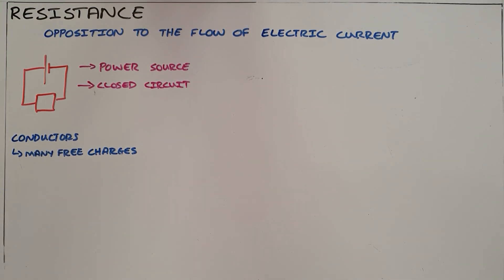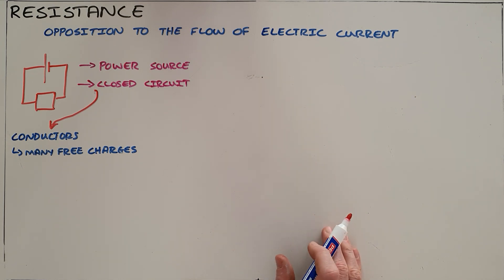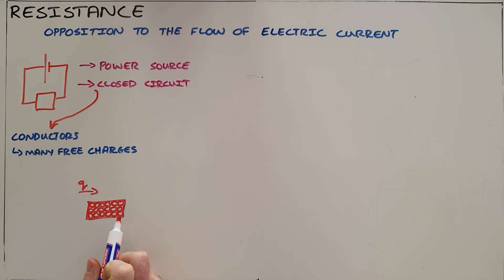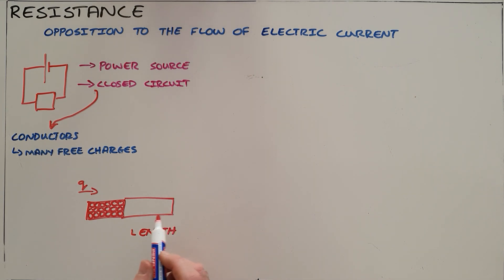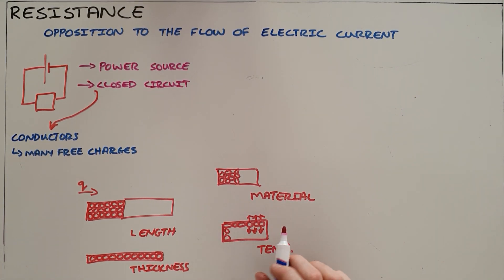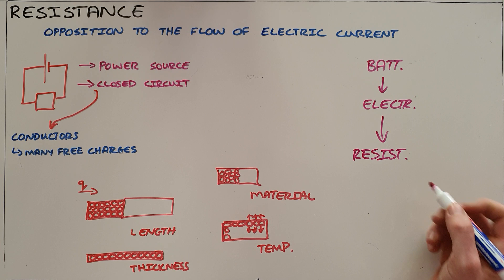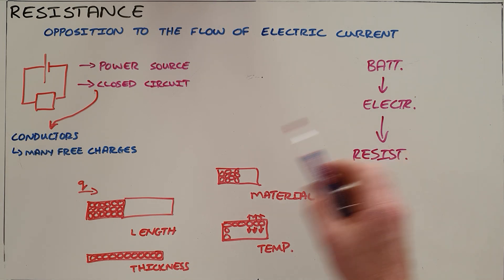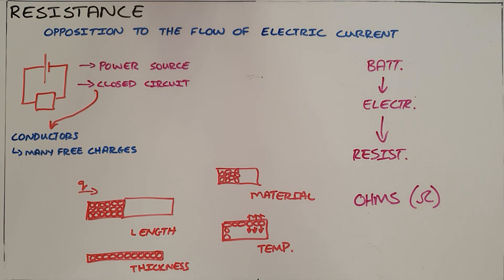Resistance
This video introduces the concept of resistance and discusses the factors that affect resistance.

South Africa
CAPS
Current Electricity